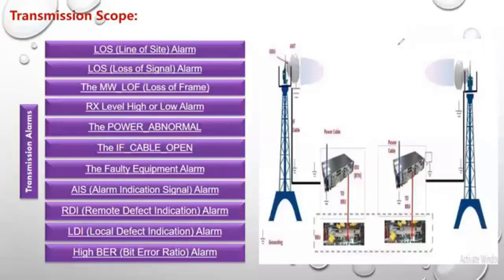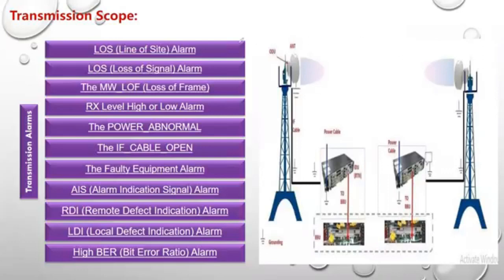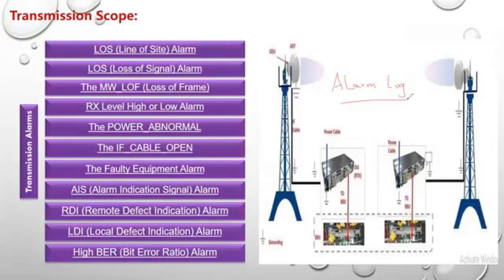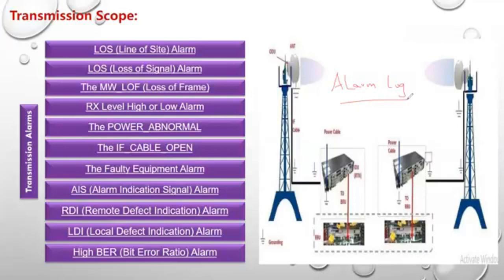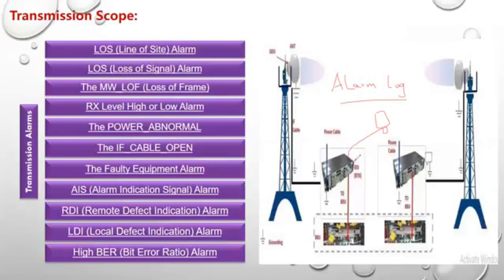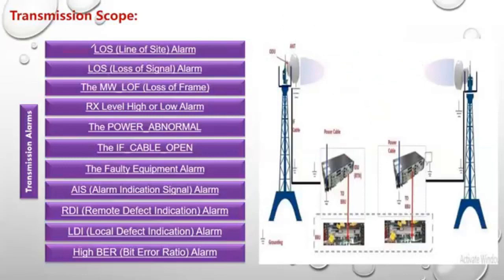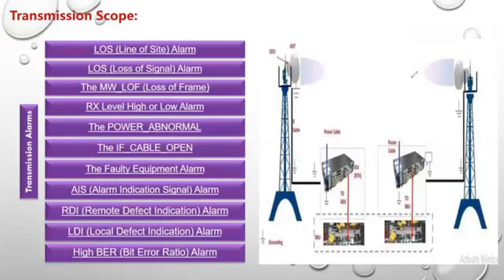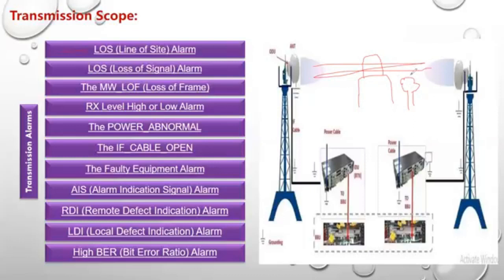Transmission link alarms for all vendors (very important video)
Transmission link alarms